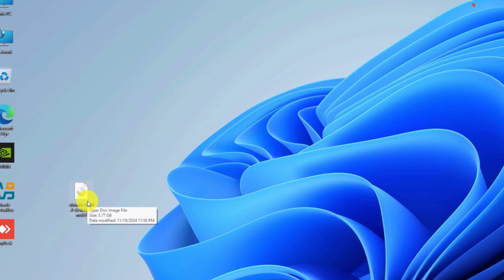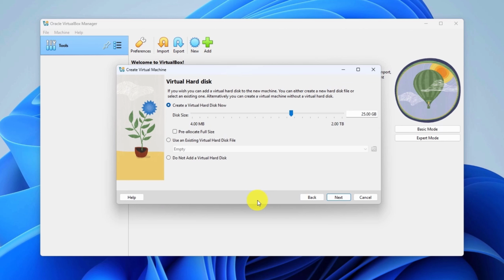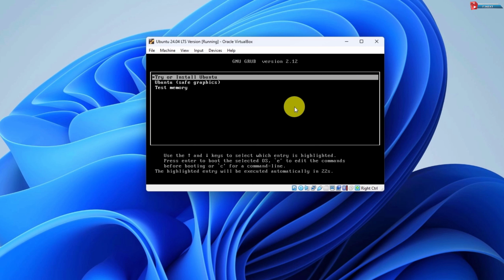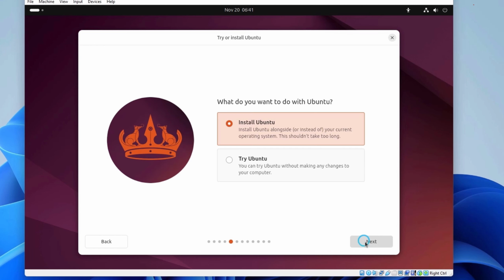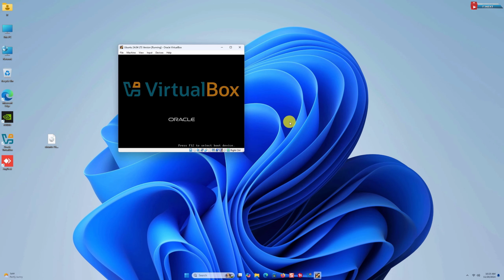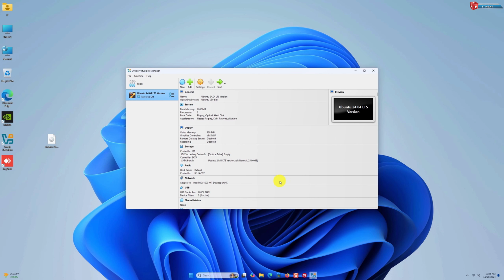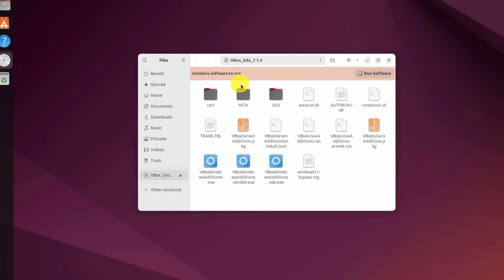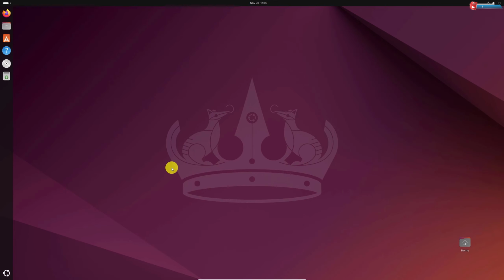How to Install Ubuntu 24.04 LTS on VirtualBox in Windows 24H2: Step-by-Step Guide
Learn how to install Ubuntu 24.04 LTS on VirtualBox with Windows 24H2. This step-by-step guide makes it easy to experience Linux without affecting your main system. Perfect for beginners and enthusiasts! 🚀

Links:
Timestamps:
0:00 Introduction
0:27 Requirements
0:48 Open VirtualBox
2:06 Choose Ubuntu 24.04 LTS iso
2:25 Start the Installing Ubuntu
2:53 Click on Install Ubuntu
3:52 Create Your Account
4:06 Click on install
5:10 Increase on Display Memory
5:56 Finalizing Installation
7:30 Conclusion